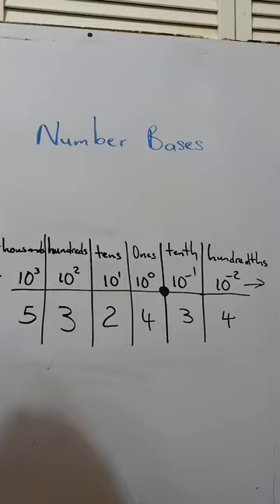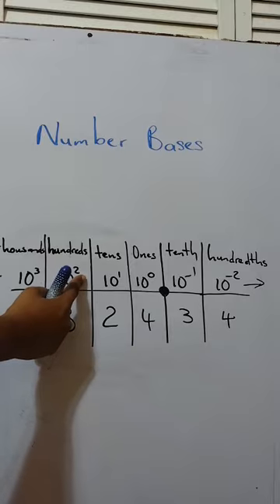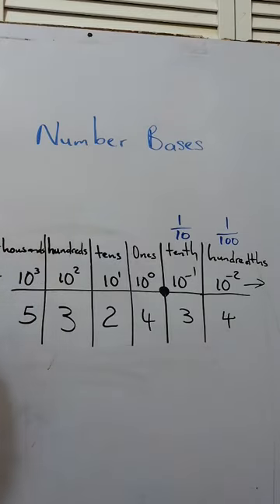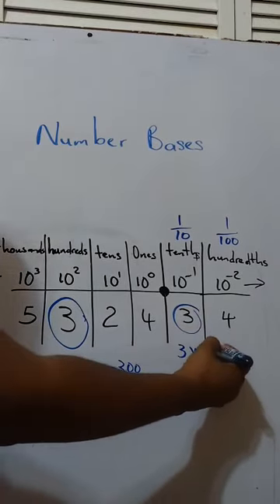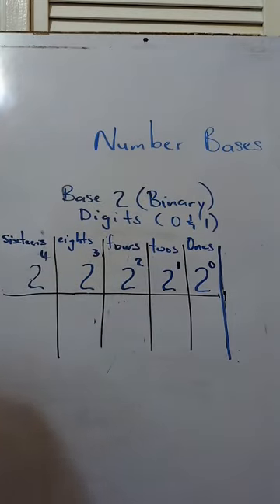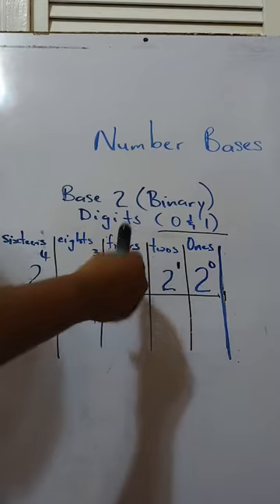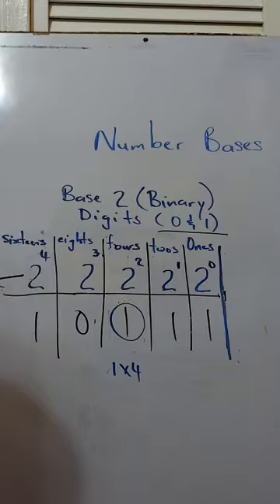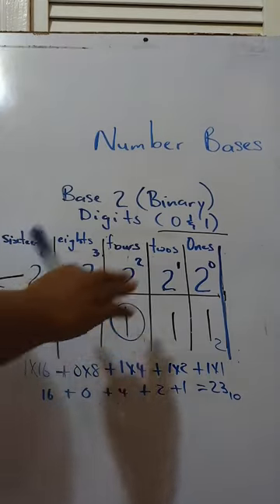Number bases: converting base 2 (Binary) to base 10(Denary).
Understanding base 10 and base 2.